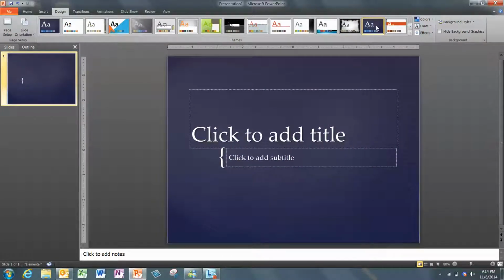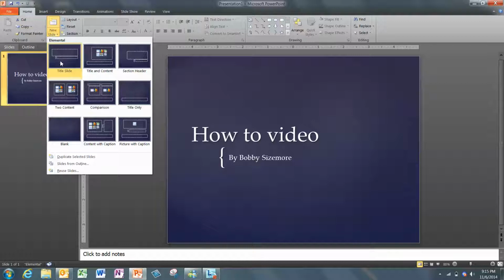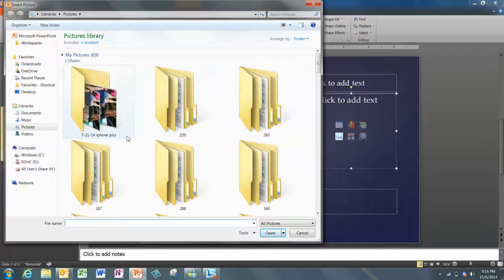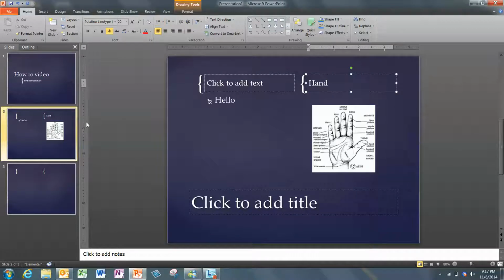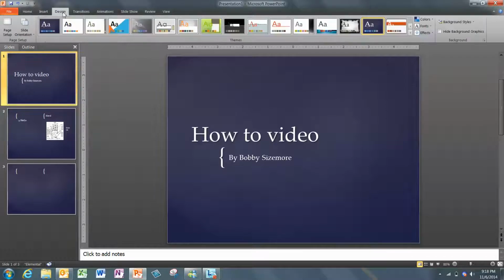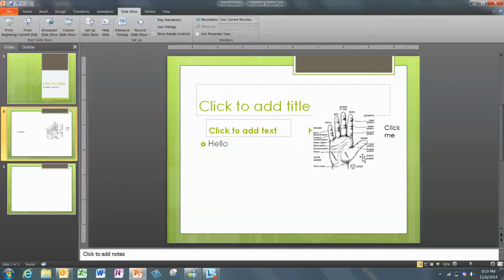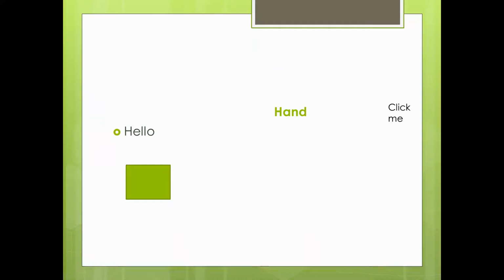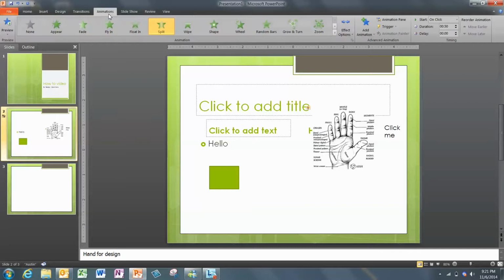How to create simple presentation on PowerPoint